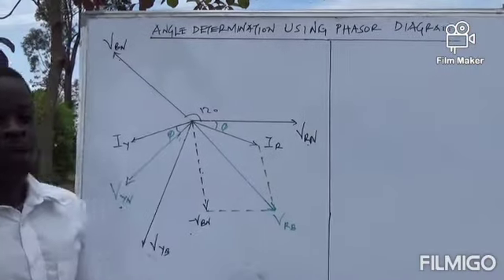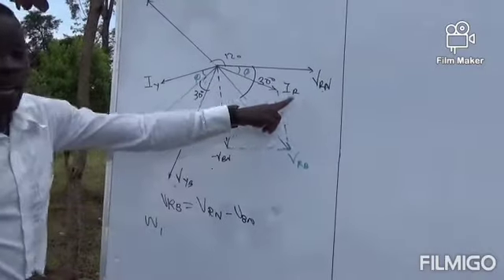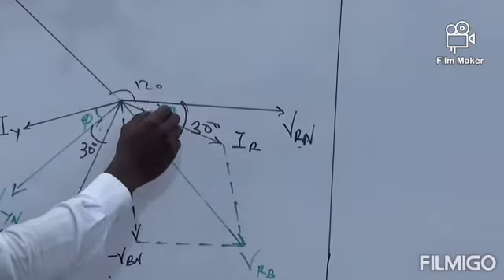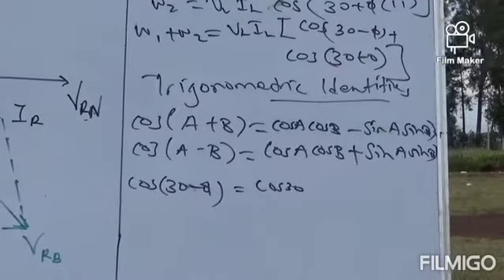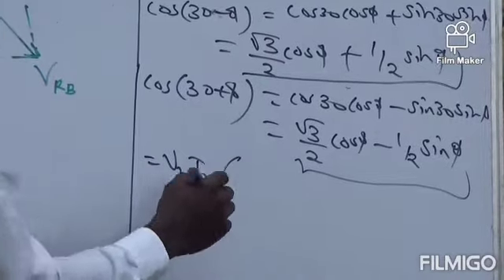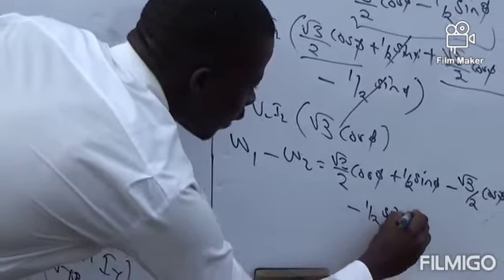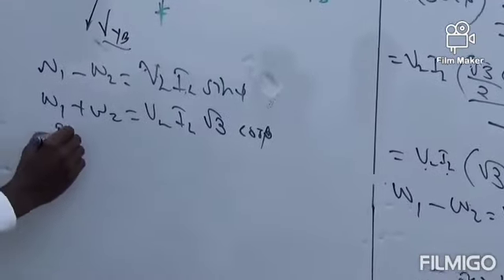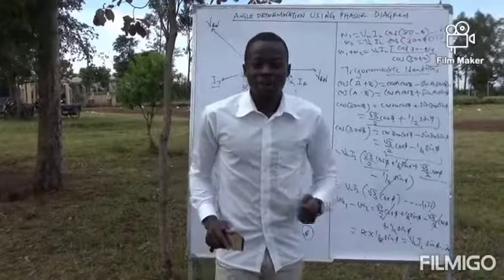Angle Determination Using Phasor Diagram